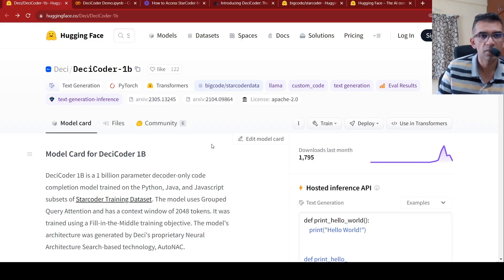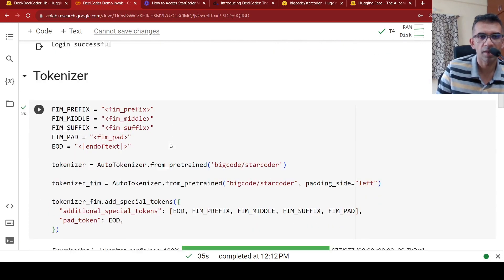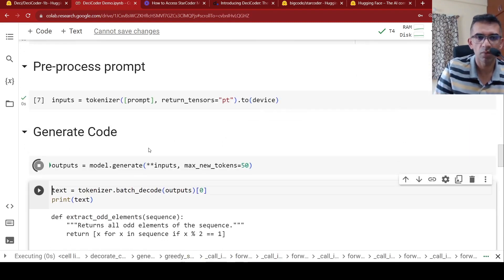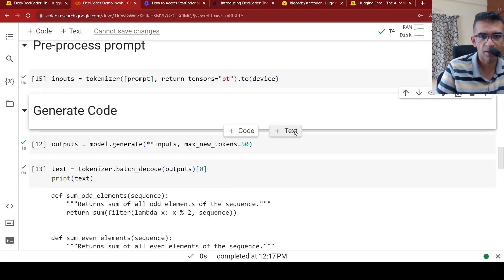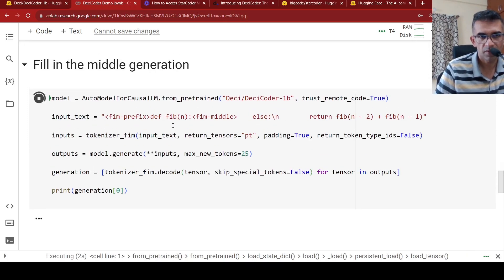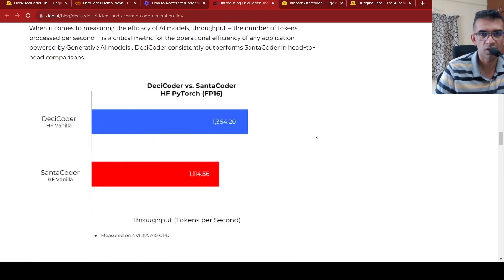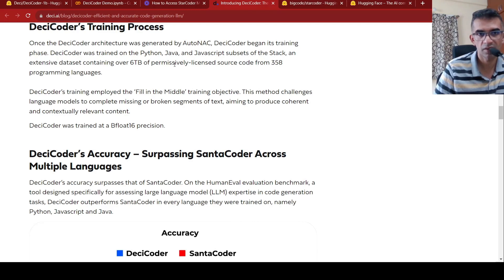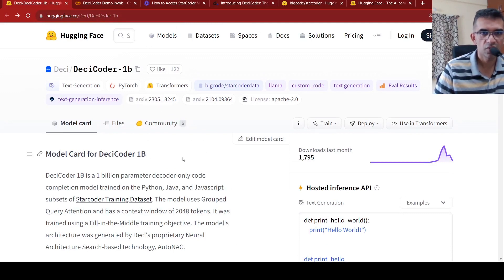DeciCoder 1B LLM for Code Completion Efficient Accurate Code Generation LLM Colab Tutorial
DeciCoder, from Deci is a 1B-parameter open-source Large Language Model for code generation. Equipped with a 2048-context window, the permissively licensed DeciCoder delivers a 3.5x increase in throughput, improved accuracy on the HumanEval benchmark, and smaller memory usage compared to widely-used code generation LLMs such as SantaCoder.